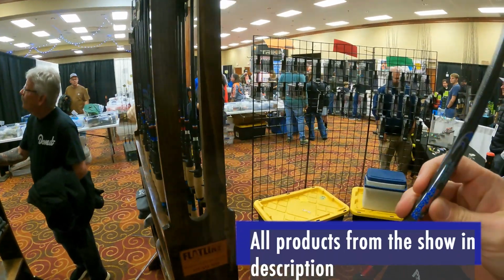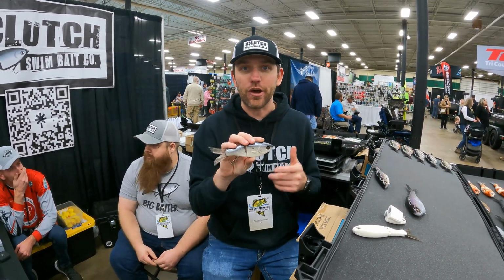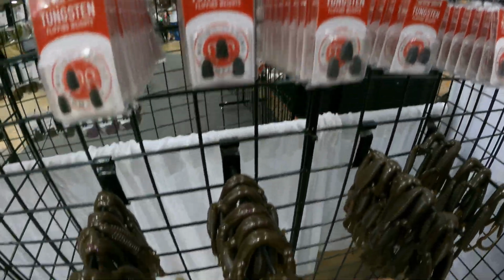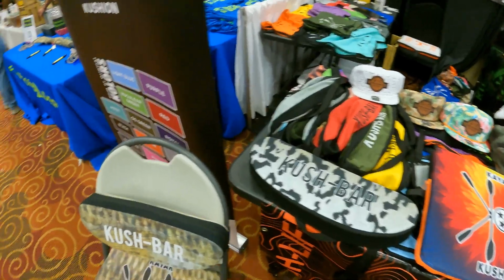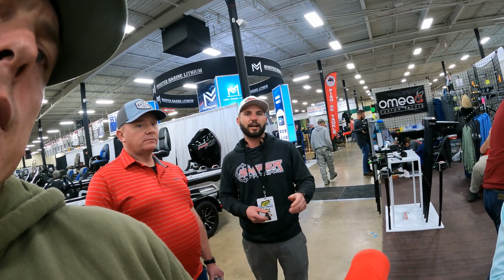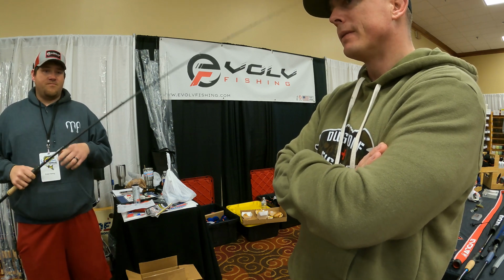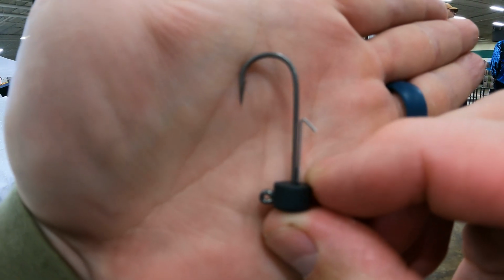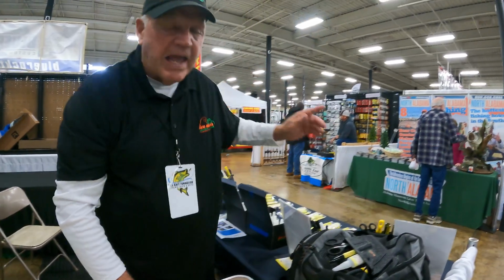New SICK Gear GALORE! Unveiling the HOTTEST Products at the East TN Fishing Show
Glasses: Waterland

Camera Stuff

Batteries

GoPro Chesty Camera Mount